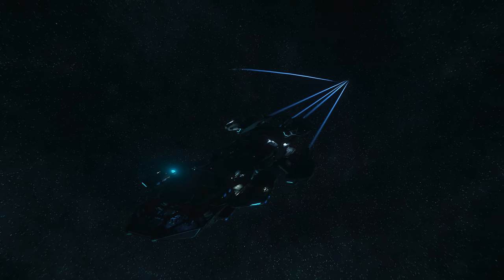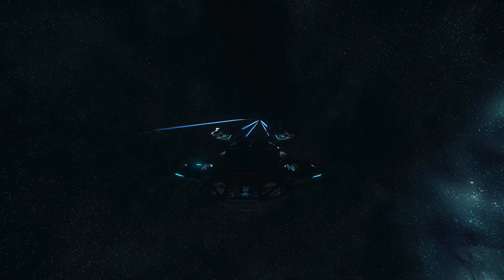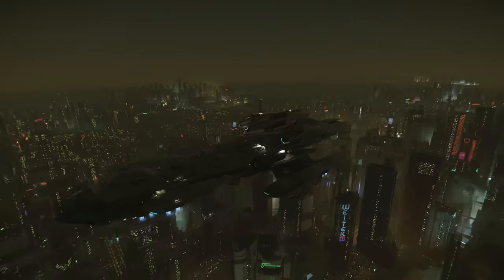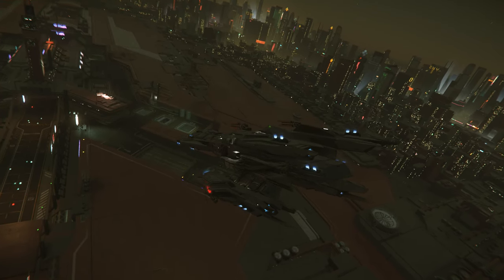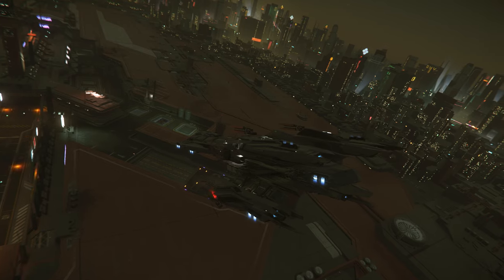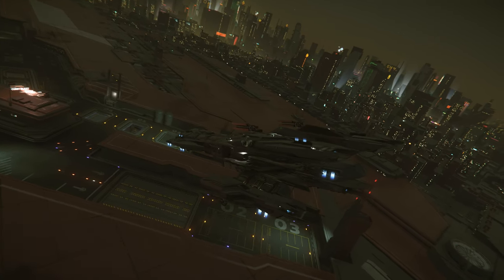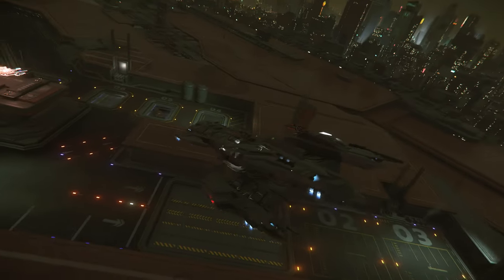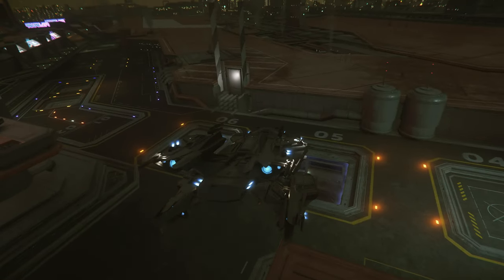Hanger Rash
​ Rangers flight school not great, but it is cheap!
 STAR-LX7V-2YTK
Star Citizen new players guide.